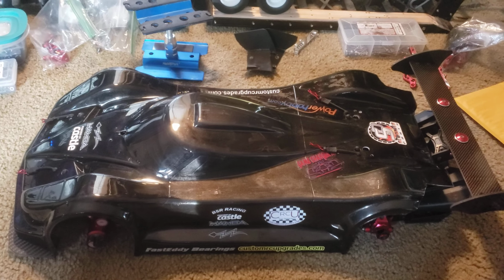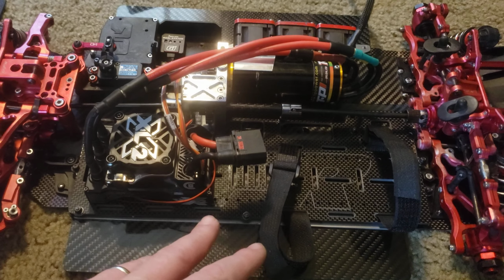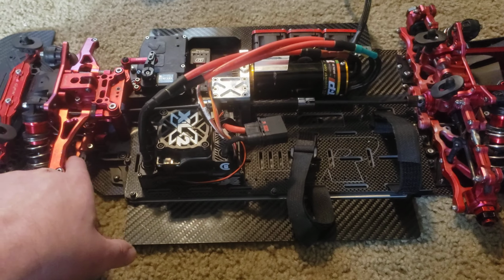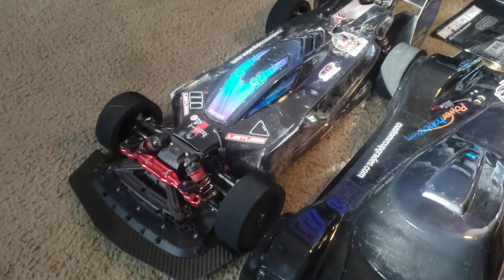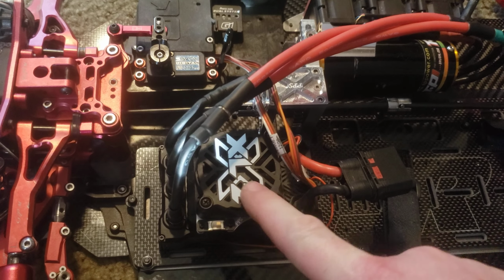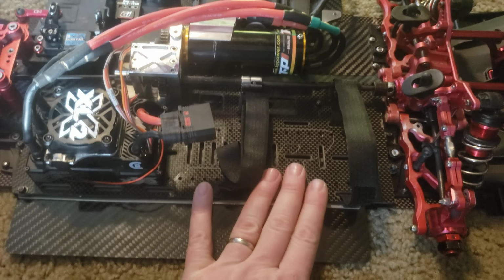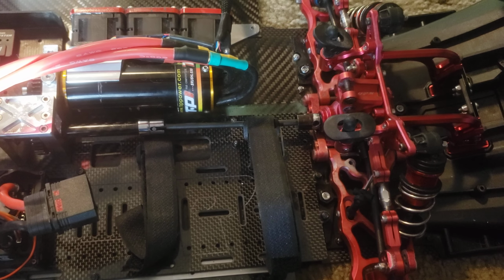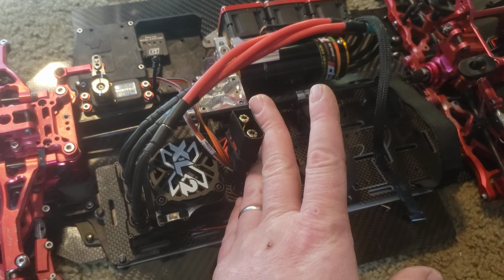Arrma Infraction GT build update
infraction gt build